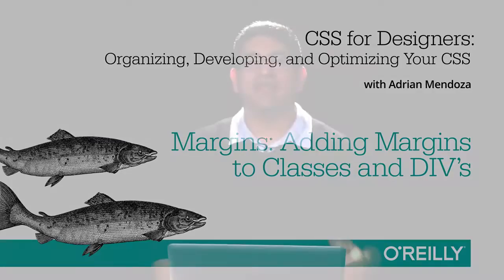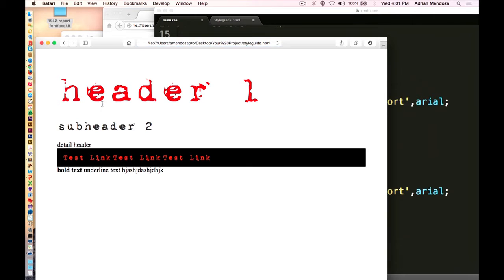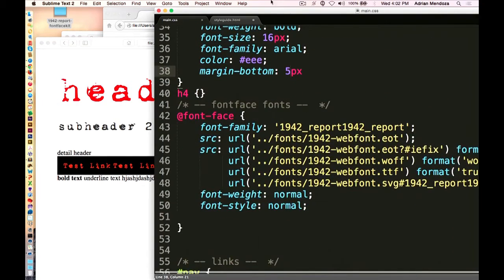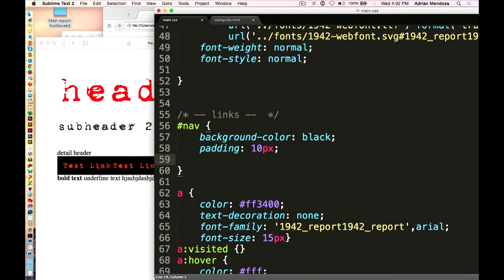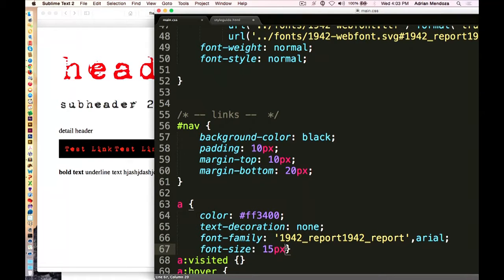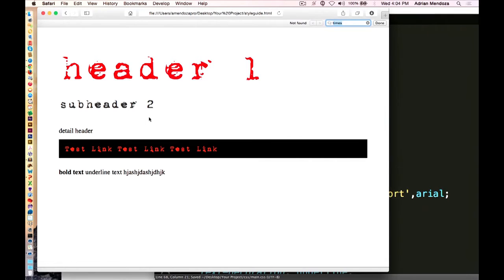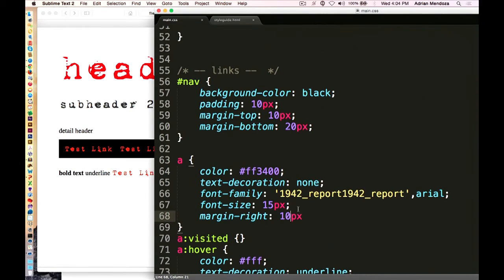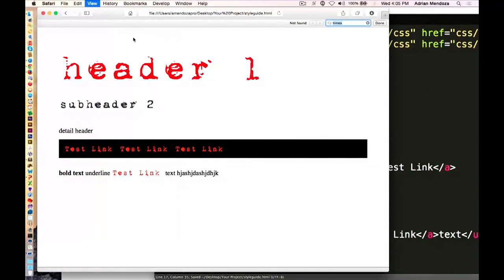028 margins adding margins to classes and divs